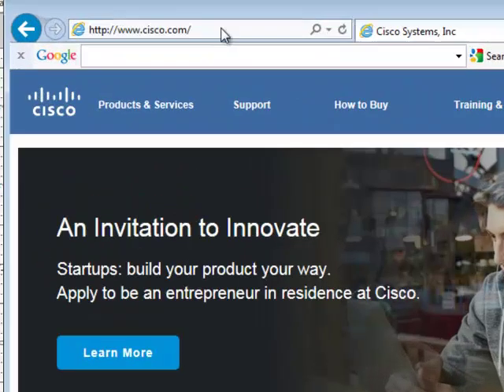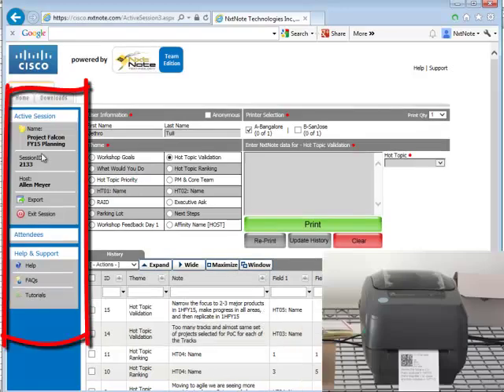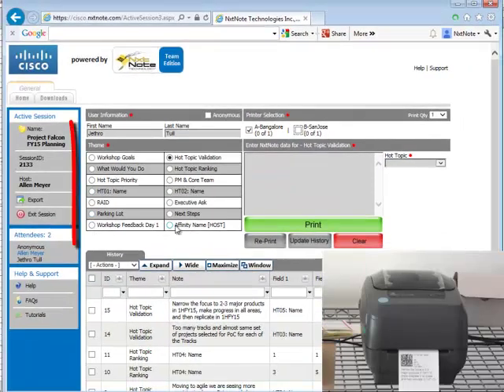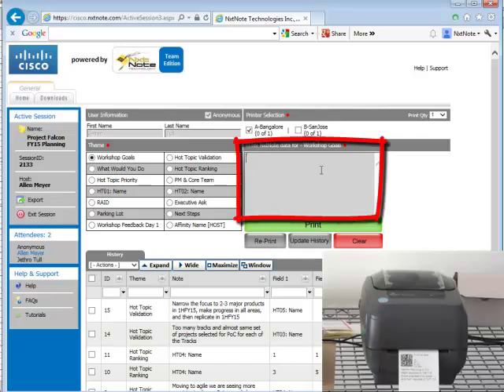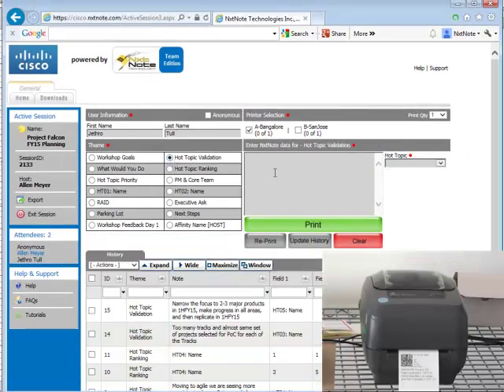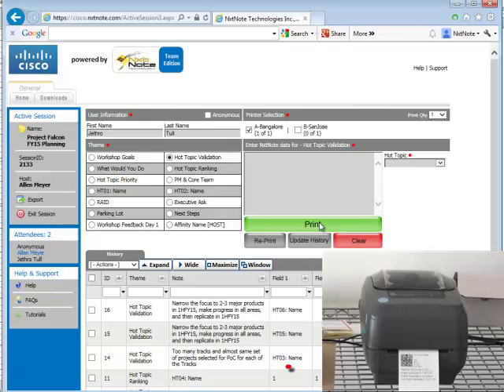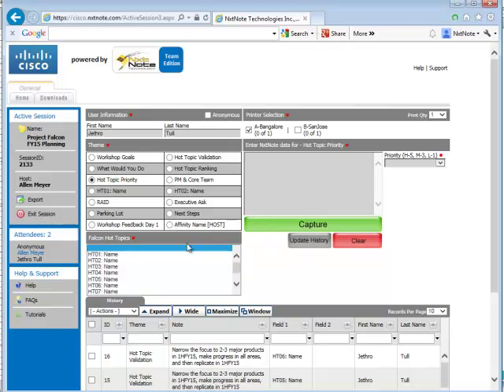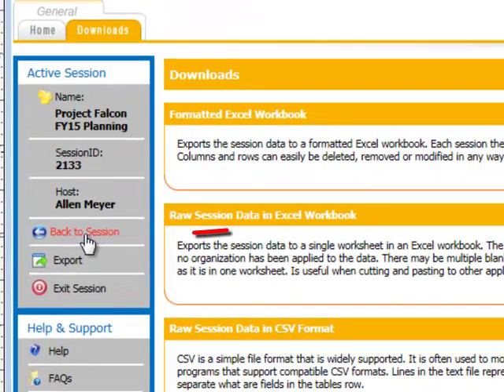Project Falcon - Intro to NxtNote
A short video on how to use the NxtNote technology to instantly print Post-it Notes from multiple locations, to seemlessly collaborate with remote teams.